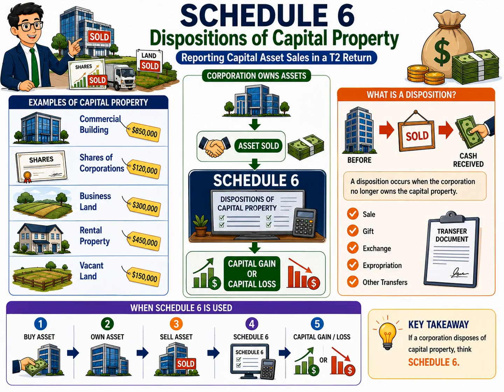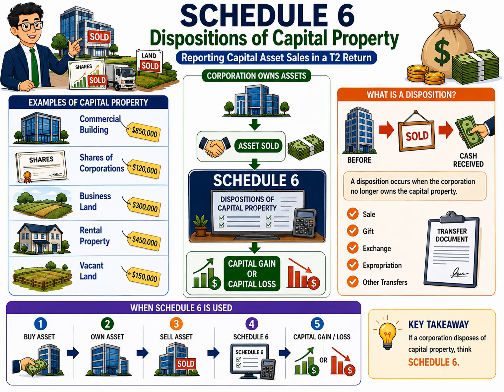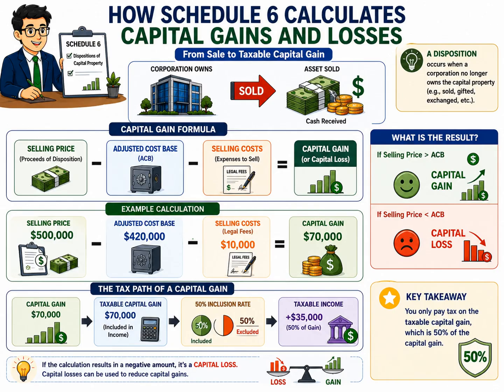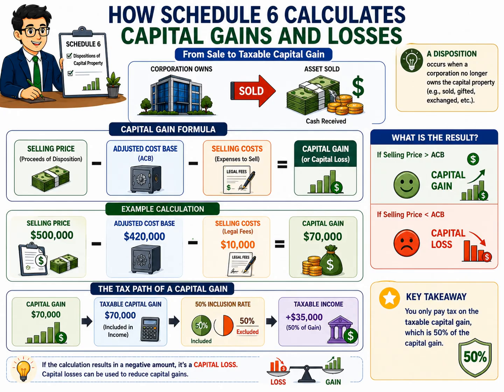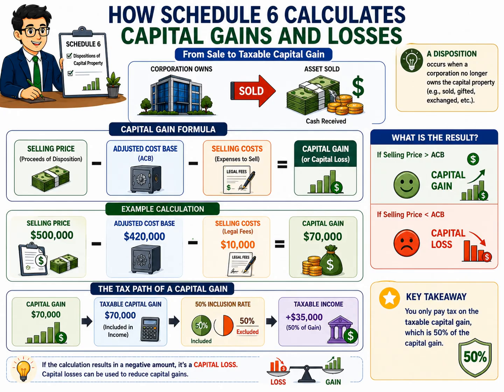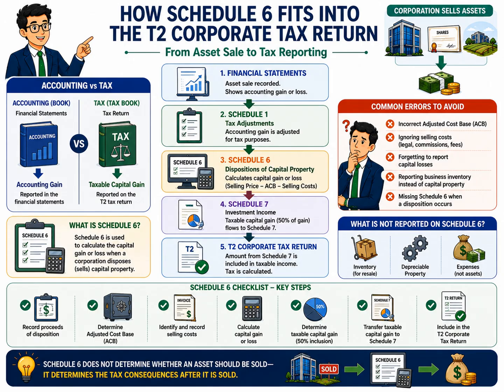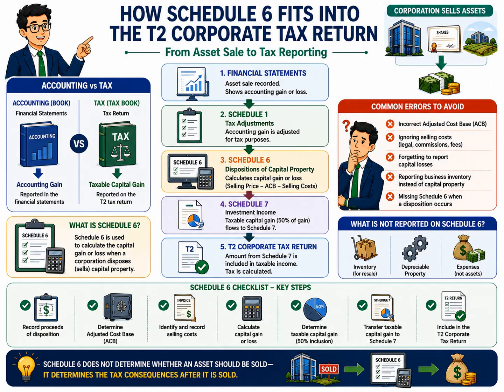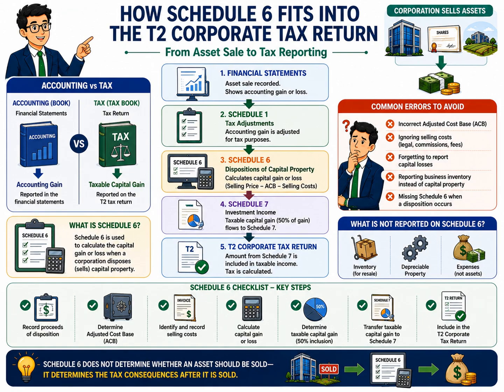4 - Capital Gains on Disposing Corporate Assets Explained | T2 Schedule 6 Guide for Beginners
Gain a clear understanding of how Canadian corporations report the sale of capital property using T2 Schedule 6. In this beginner-friendly guide, you'll learn about the tax implications when companies dispose of important long-term assets like buildings, land, and investments.

We'll break down the differences between capital property and inventory, walk you through the calculation of capital gains or losses, and highlight common mistakes to avoid when filing your corporate tax return.

Topics Covered:
1 - What is capital property and when is Schedule 6 required?
2 - Distinguishing capital property from inventory in a corporation
3 - Calculating capital gains and capital losses: proceeds, ACB, and selling costs
4 - Example walkthrough of a commercial building sale
5 - How only 50% of capital gains are taxable for corporations
6 - Integrating Schedule 6 with Schedule 1, Schedule 7, and the T2 return
7 - Common mistakes and tips for accurate reporting